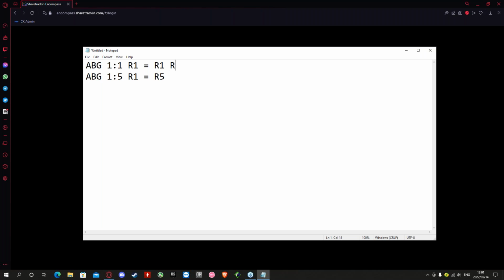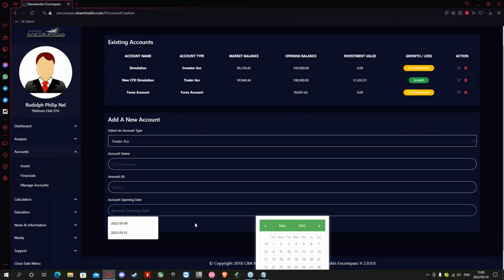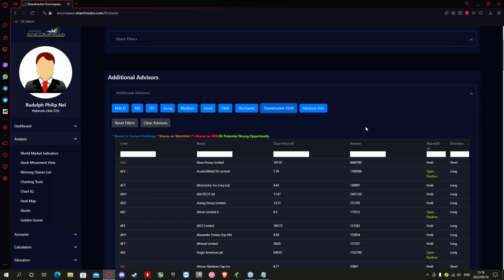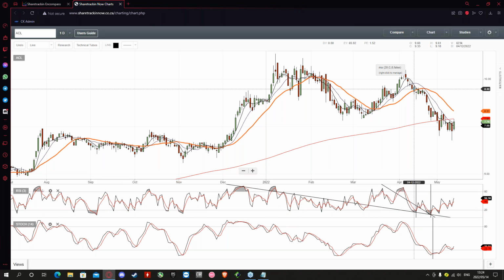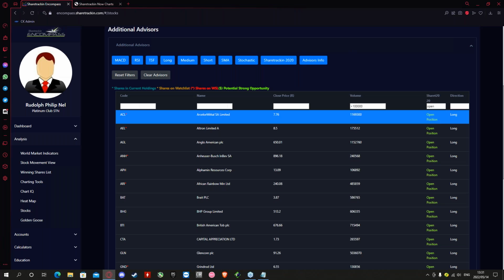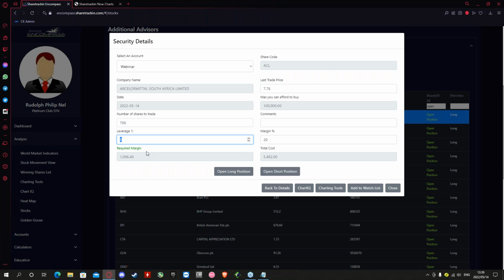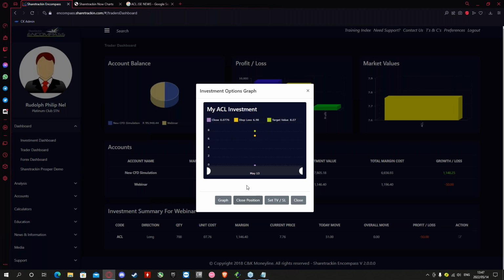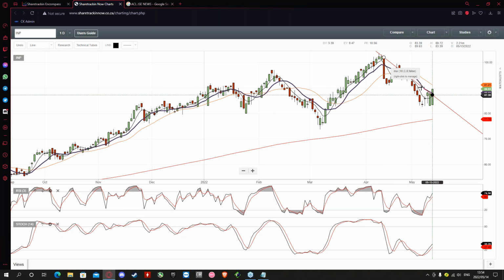Sharetrackin Full Training Session CFDs English Webinar Presenter Rudi Nel (2022-05-14)